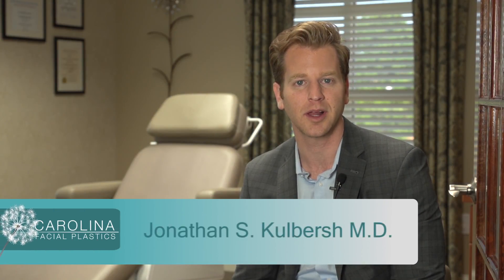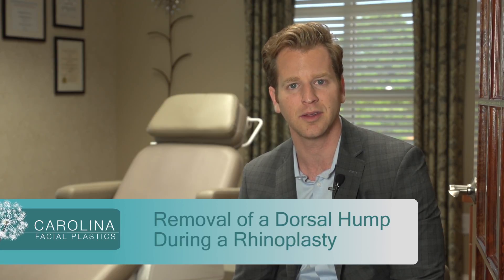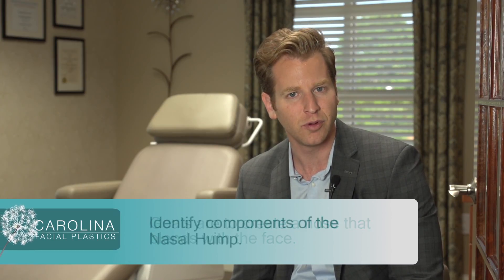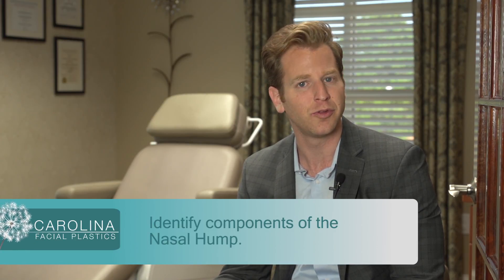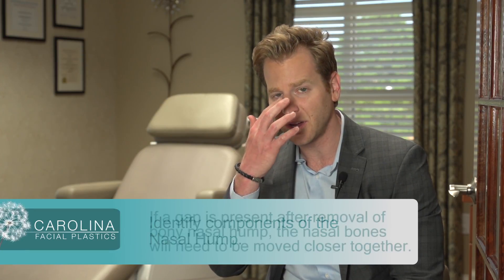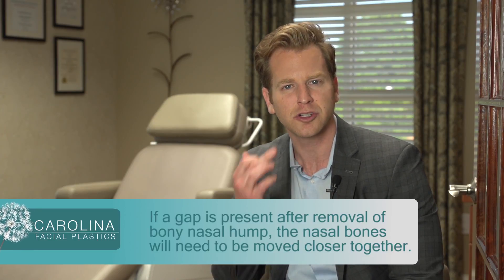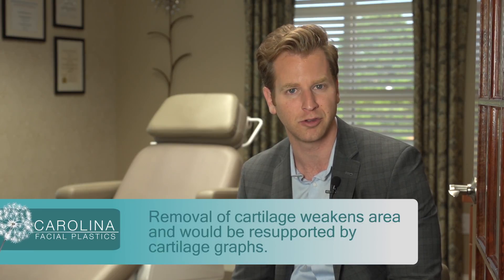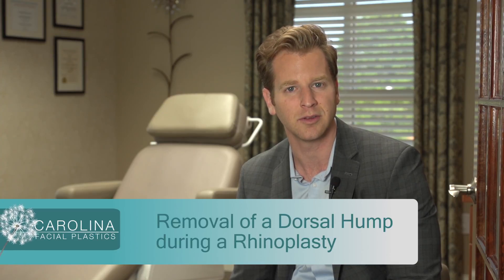Steps to Remove a Nasal Hump During Rhinoplasty | Dr. Jonathan Kulbersh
One of the most common reasons people want to undergo a rhinoplasty is to remove the hump on their nose.  Dr. Kulbersh is an expert at performing a rhinoplasty that blends the nose into the face.  Watch this video to learn more about the steps he takes to create the best nose for your face.